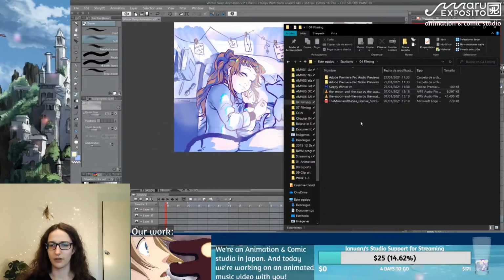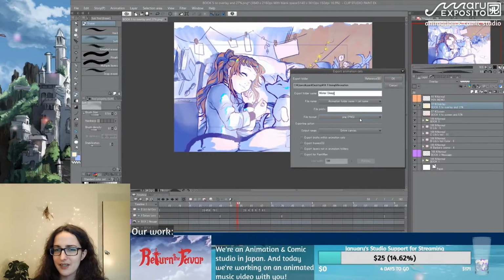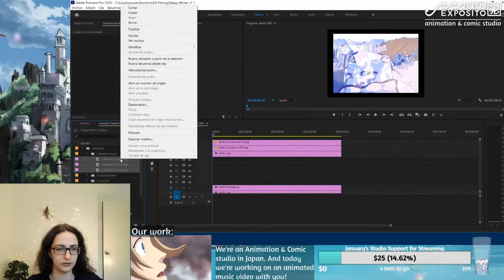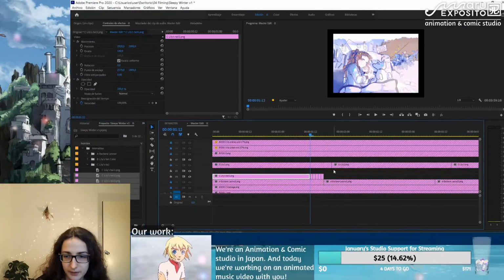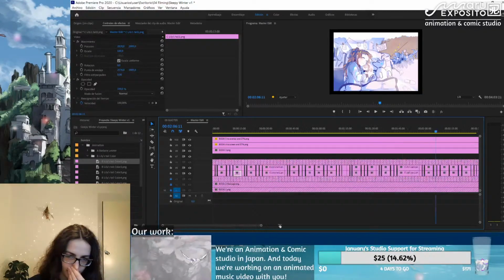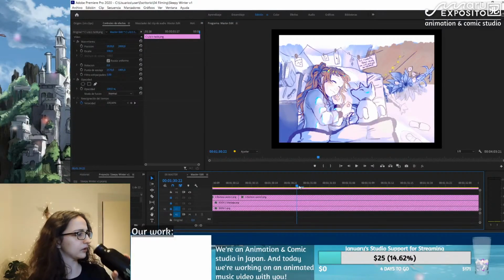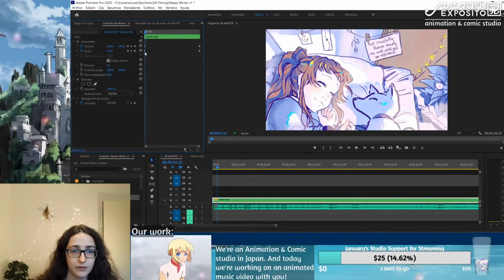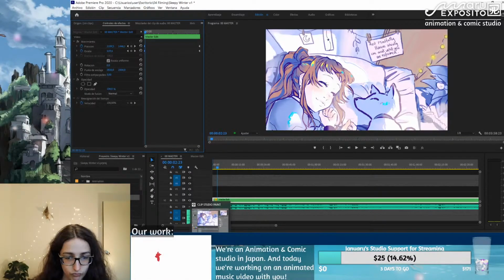🔴 Animation Compositing and Edition with Adobe Premiere Pro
See how I use Premiere Pro to create a simple loop Animated Music Video. More than a tutorial, this is a "see how I work" live stream where ee will have time for questions and chat. We will use Adobe Premiere Pro and Clip Studio Paint.

Maru Exposito is an English speaking Animation & Comic studio in Japan. We stream on Twitch/Youtube weekly with learning and eco content.

-Join the team (volunteer/paid): shorturl.at/lvKU8